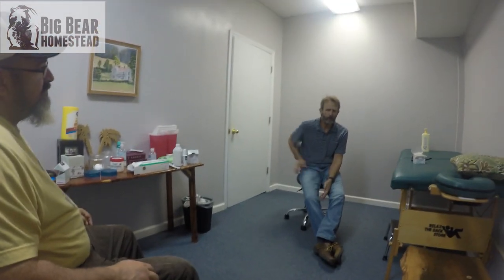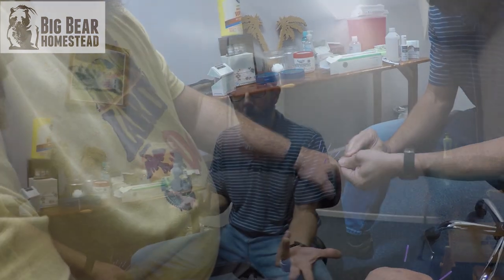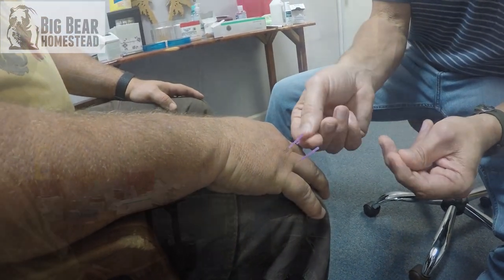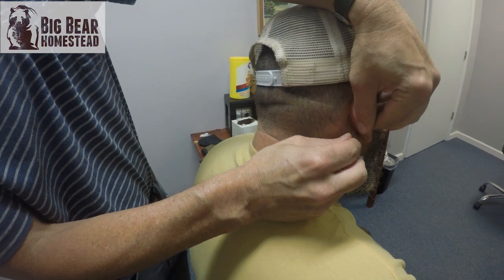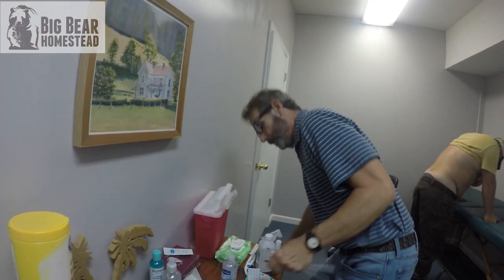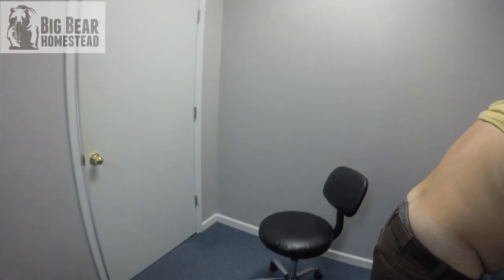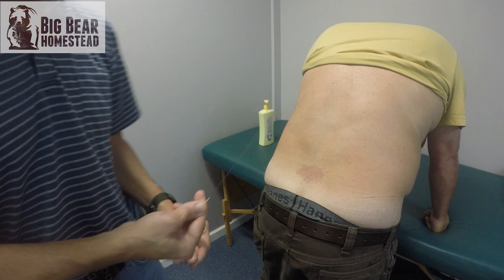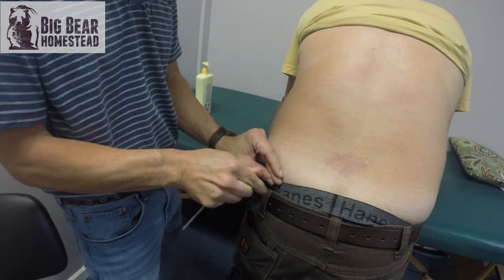That's A Pretty Long Needle There Doc!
It's no secret that Jason goes to acupuncture twice a week. In this video, he brings you along to see just what acupuncture is like. Doc explains why he treats the areas he does and you'll get to see why Jason says, "That's a pretty long needle there Doc!"